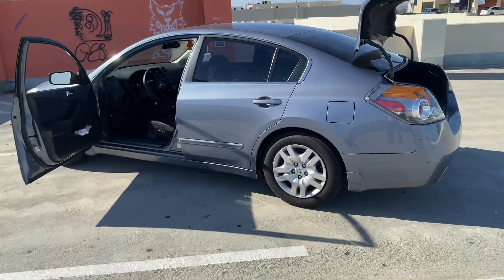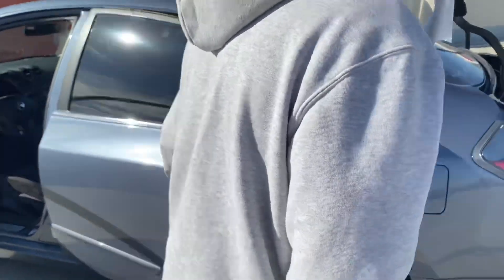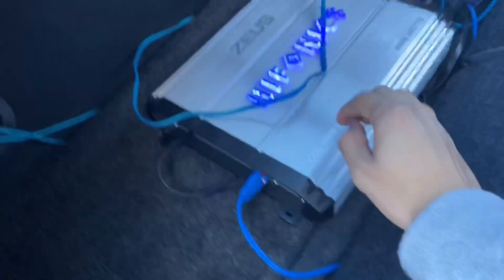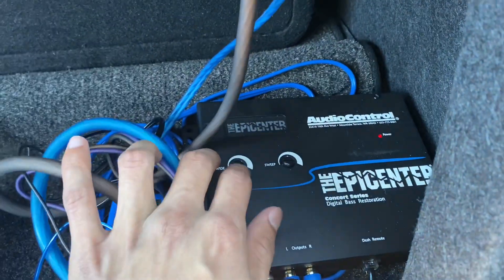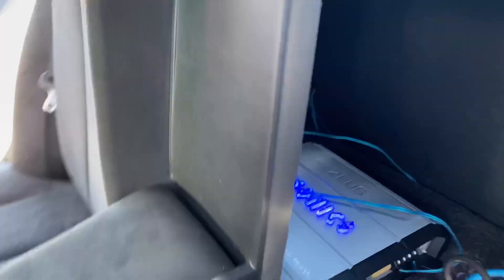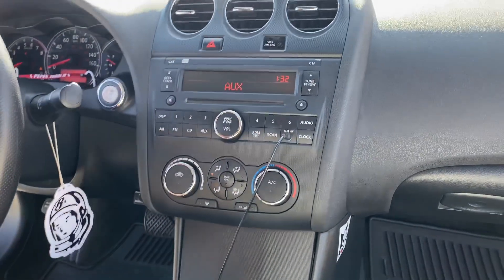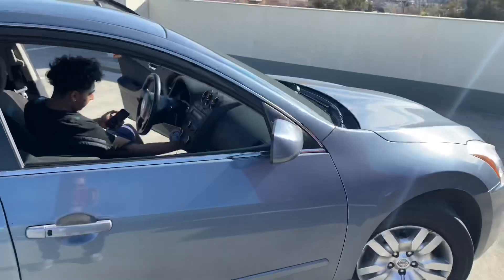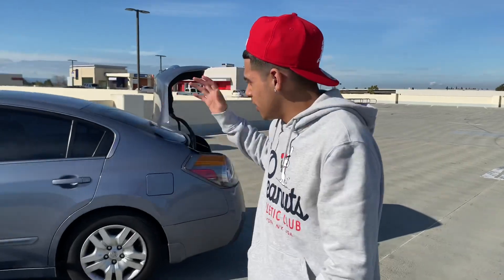Kicker L7R Review!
I have 2 12 inch Kicker L7R’s. It is powered by a 1800 watt Hifonics amp & also has a epicenter attached to it.